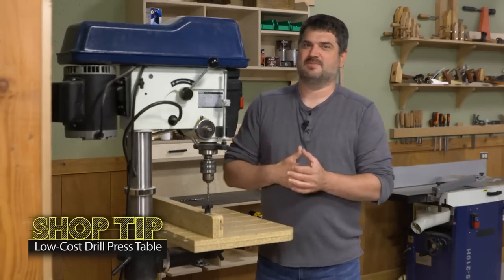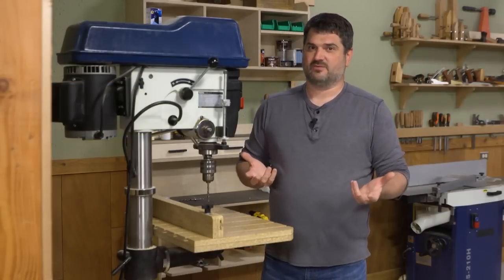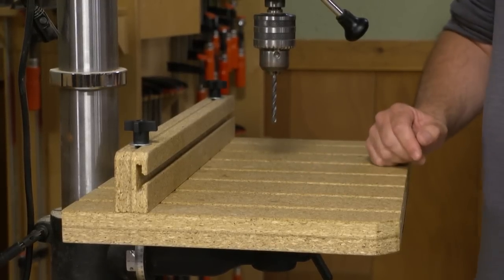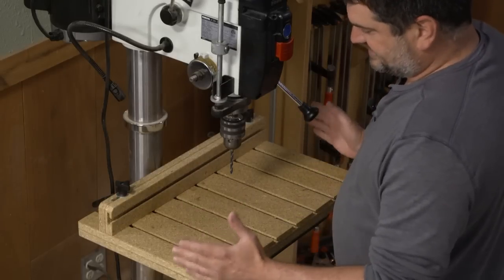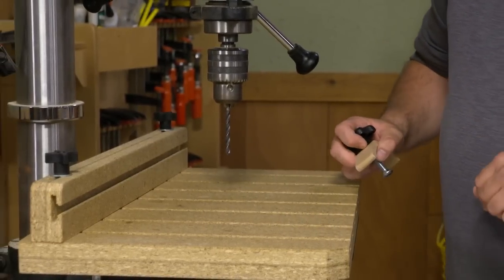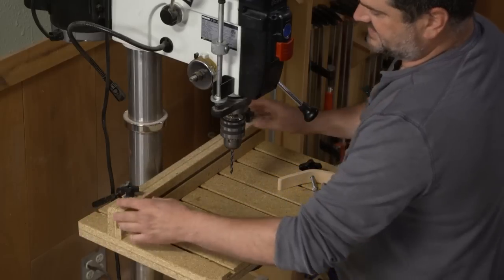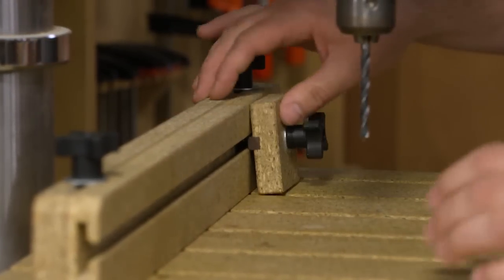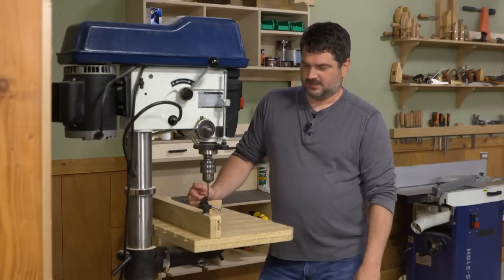Low-Cost Slatwall Drill Press Table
One of the best upgrades you can make for a drill press is to add a larger table and a fence. While wandering the home center, I found an easy way to make them — slatwall panels.